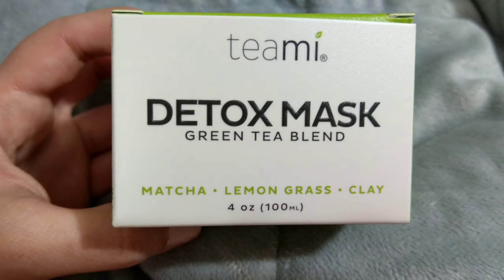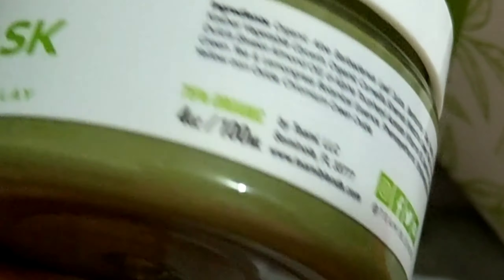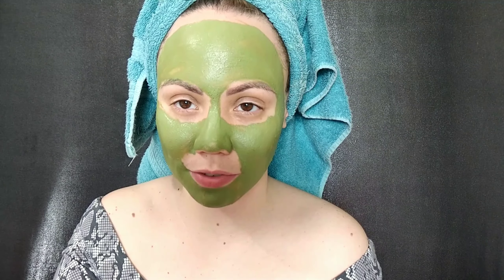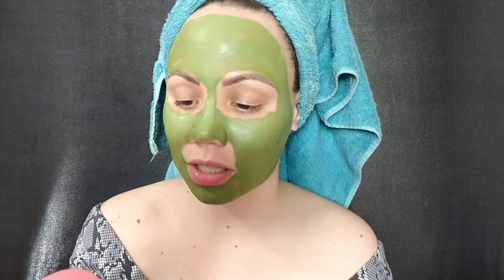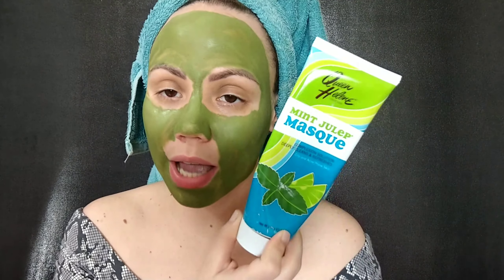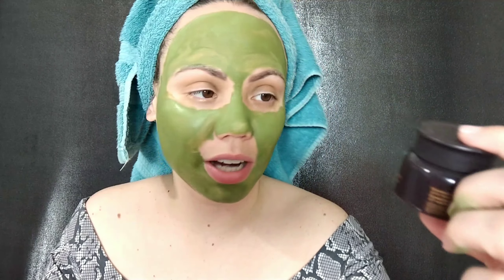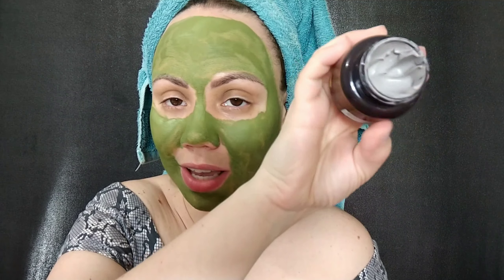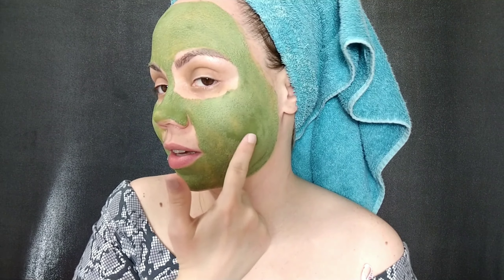Best Clay Mask For Oily Skin 2020 ACNE prone (Whiteheads & Blackheads) 2020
Sand & Sky Australian Pink Clay Porefining Face Mask

QUEEN HELENE Masque Mint Julep

SECRET KEY Black Out Pore Minimizing Pack. Remove Blackhead & Sebum

Clay Face Masks 2020 (Detoxify your skin) oily skin
Clay masks for oily skin/acne
Face masks to detoxify skin 2020

Highlighter reviews